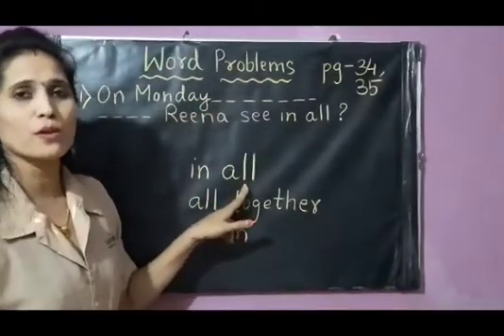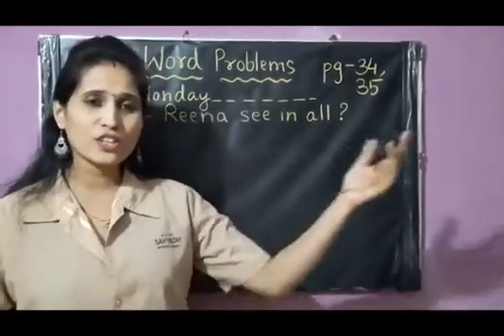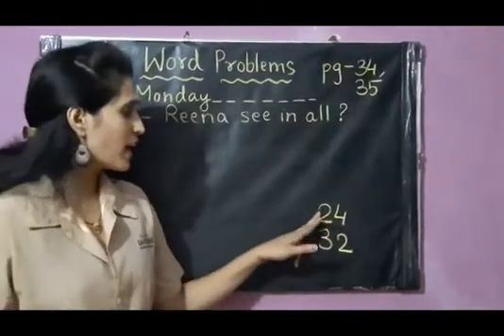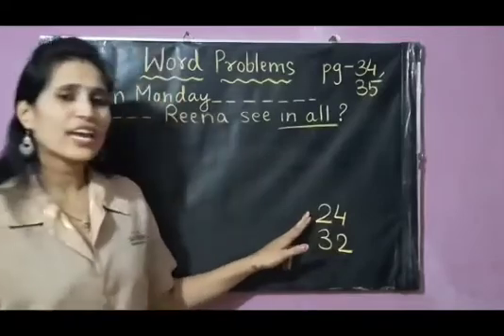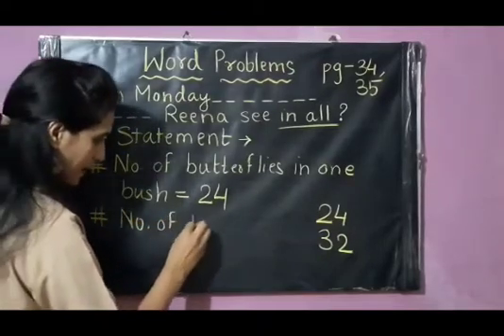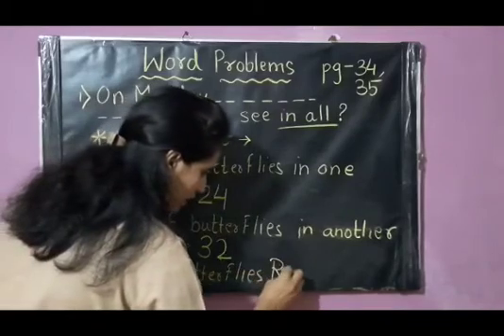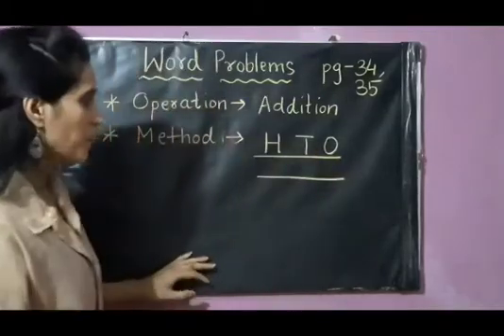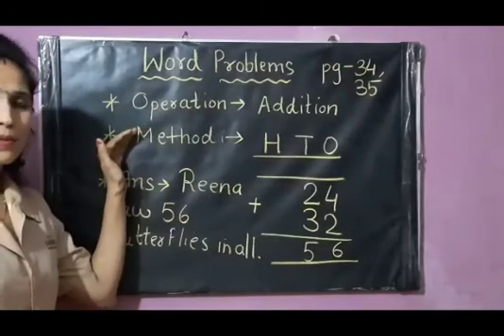Std.3rd Maths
L- 2 Addition ( Part 2.2 )